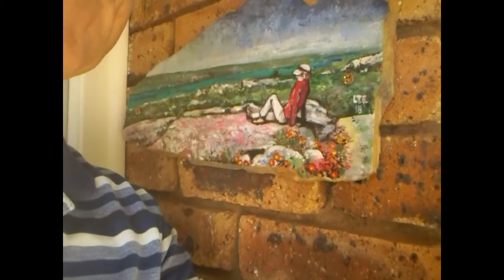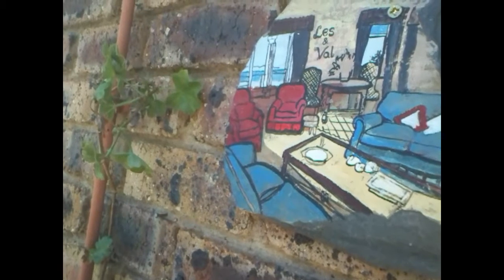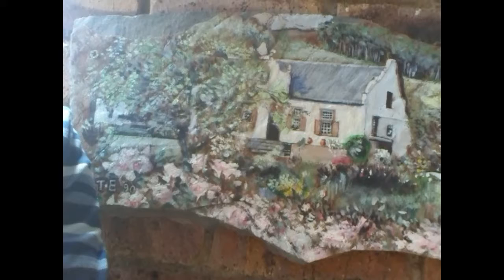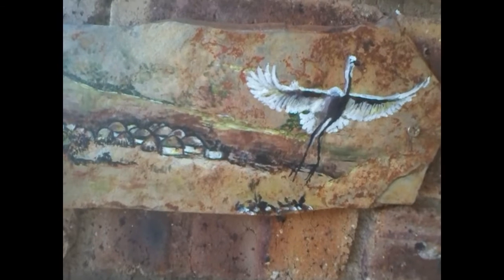Making Slasto or Sandstone Art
A 'How To' Show. This the first video shows YouTube viewers how to make Slasto or Sandstone Art.